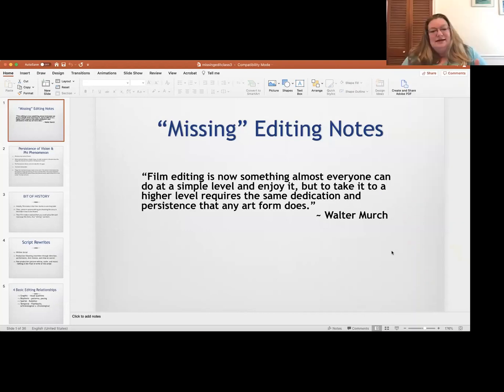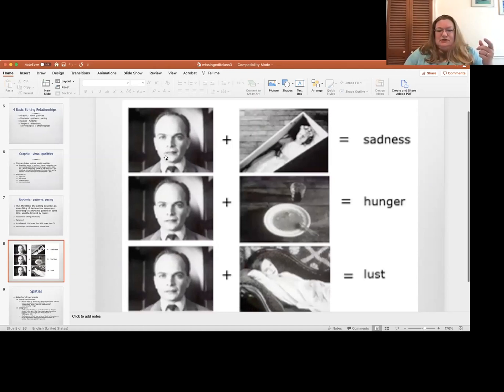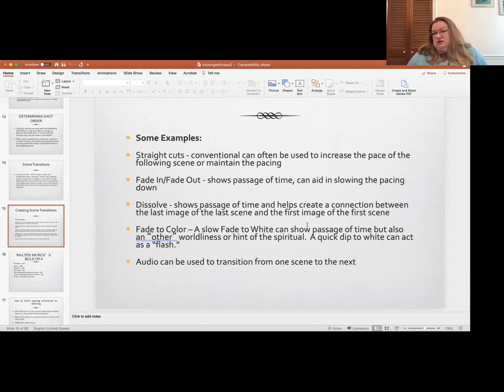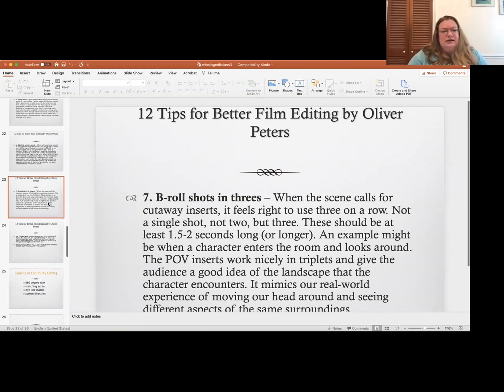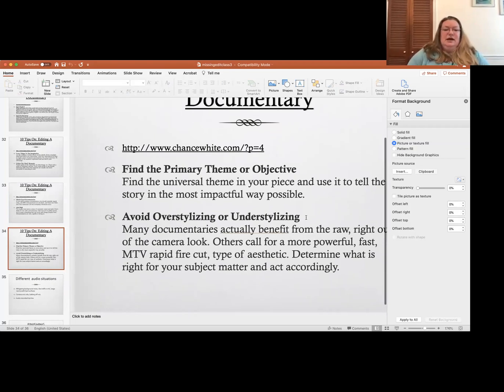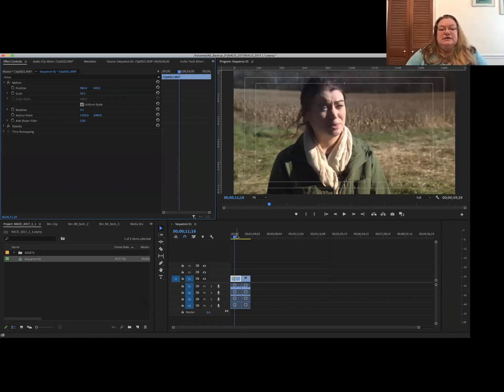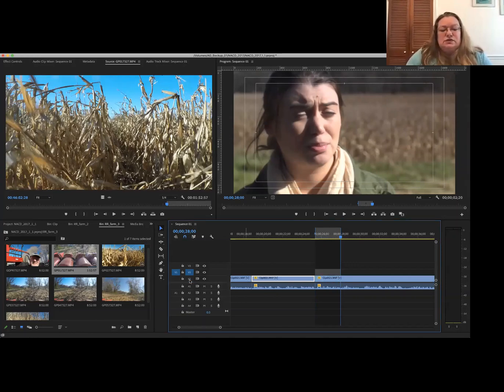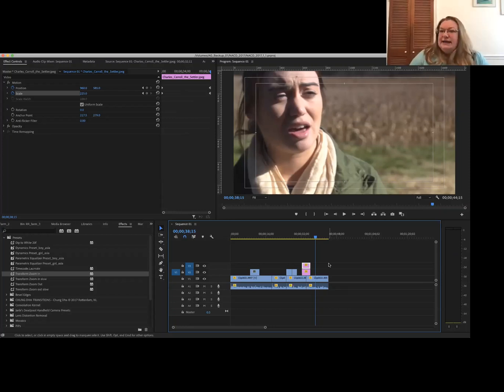How to Record Videos Part 2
NACD is proud to offer a two-part skills webinar series to guide conservation district staff and members on how to create compelling videos. Check out part two of our series to learn some editing tips!